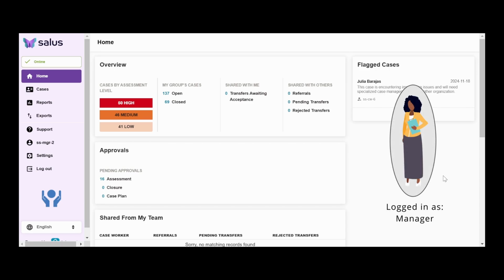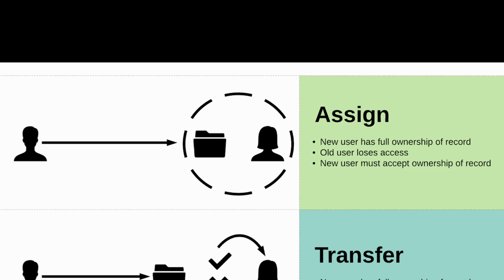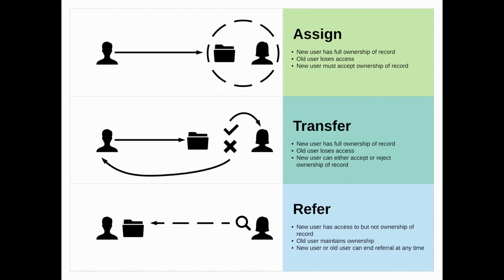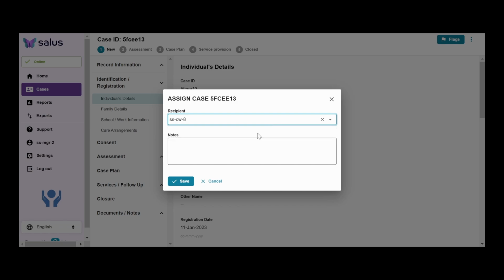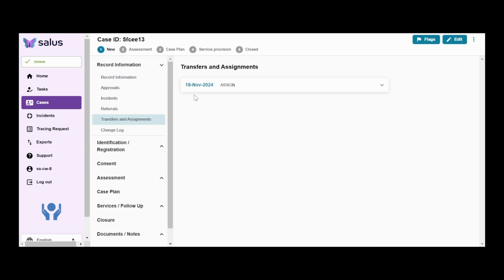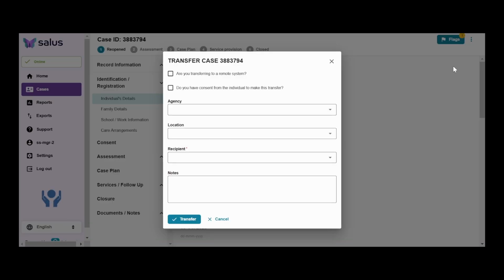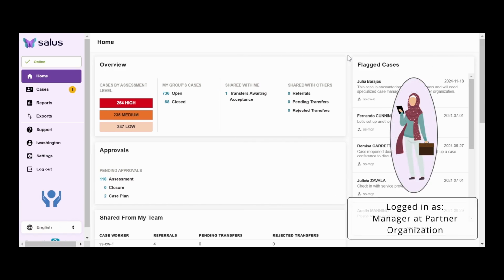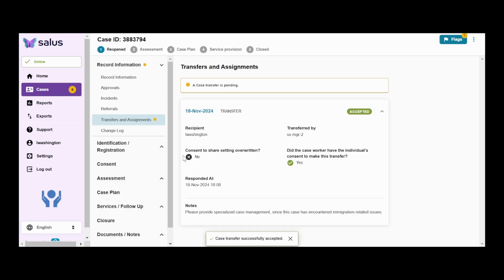Managing your team’s caseload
Learn how to assign cases to your team of social workers and transfer cases which need care from your partner.